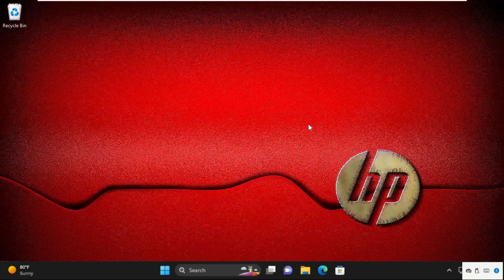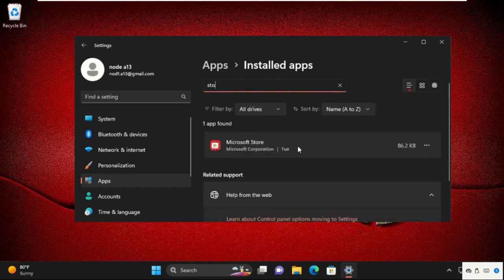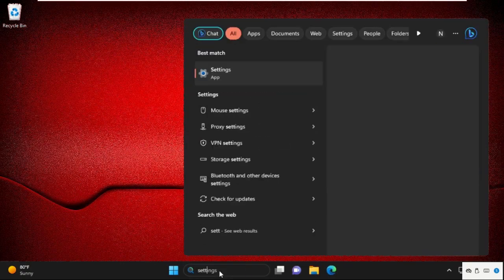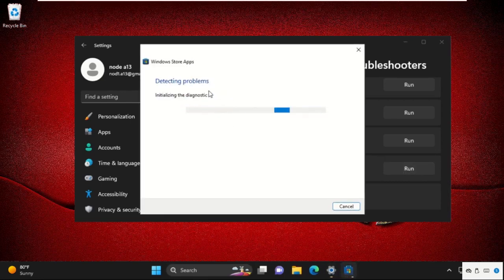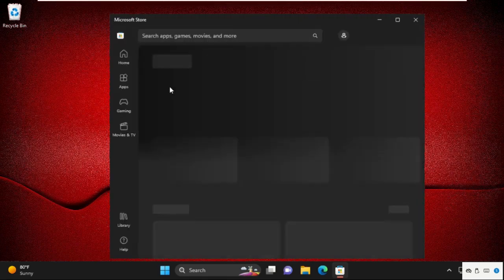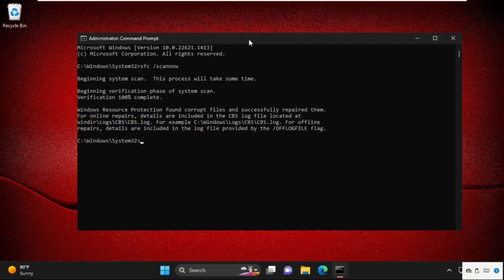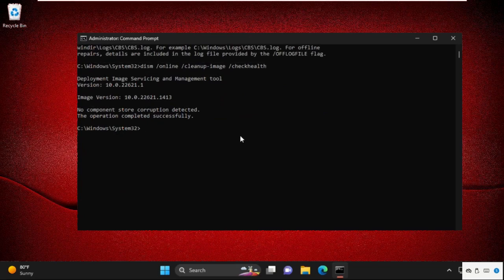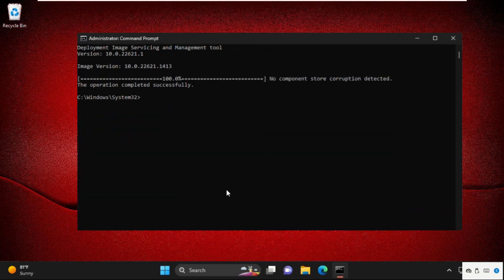HP Laptop - How to Fix Apps Not Opening Windows 11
Explore solutions for HP Laptop -  How to Fix Apps Not Opening Windows 11 on Windows 11. Learn effective HP Laptop -  How to Fix Apps Not Opening Windows 11 techniques for a seamless experience. Discover step-by-step guides to resolve HP Laptop -  How to Fix Apps Not Opening Windows 11 issues. Master troubleshooting HP Laptop -  How to Fix Apps Not Opening Windows 11 with our comprehensive guide. Dive into the HP Laptop -  How to Fix Apps Not Opening Windows 11 essentials and enhance your Windows 11 expertise.